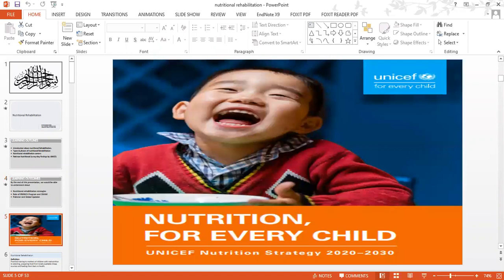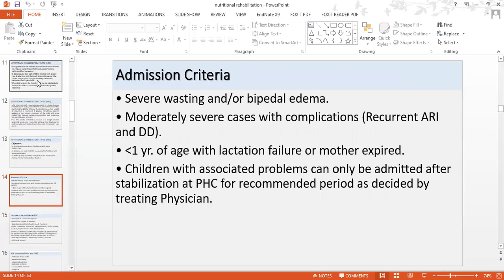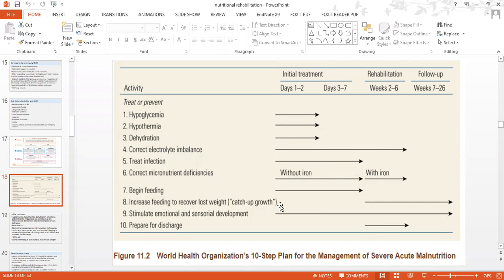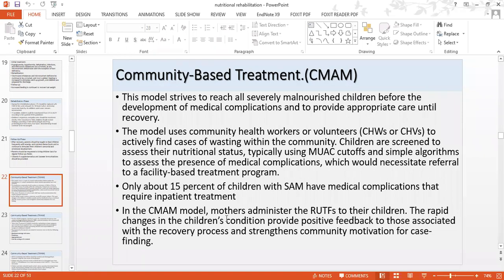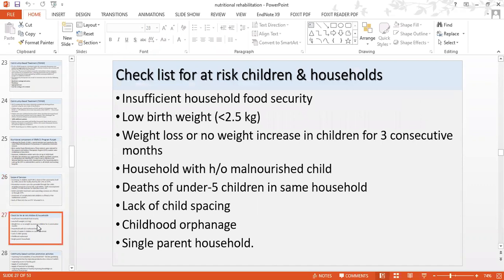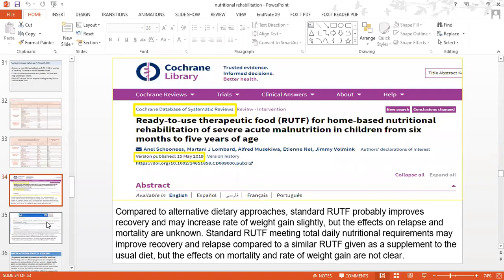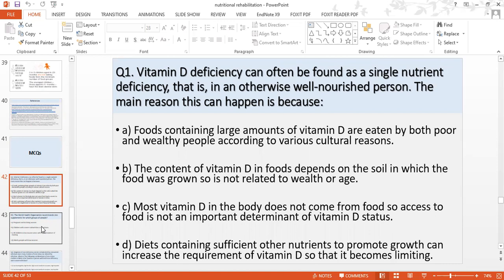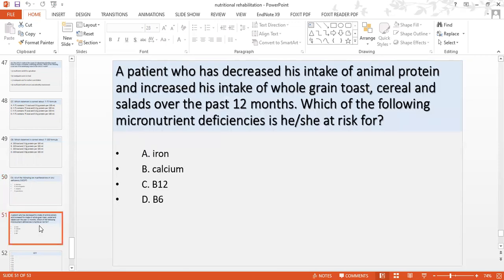Nutritional rehabilitation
By:
Dr. Muhammad Daood
Post-graduate resident, FCPS
Community Medicine
KEMU
Supervisor:
Lahore